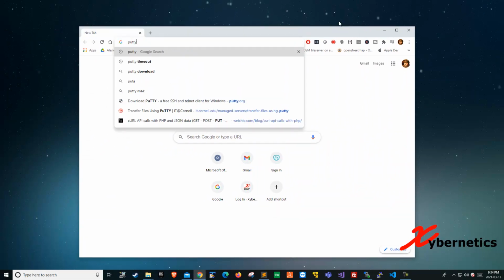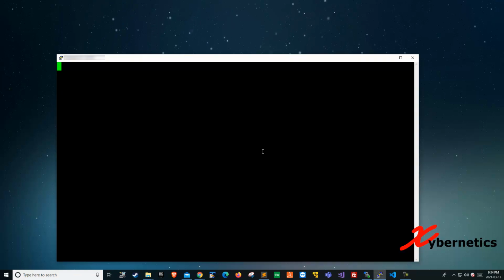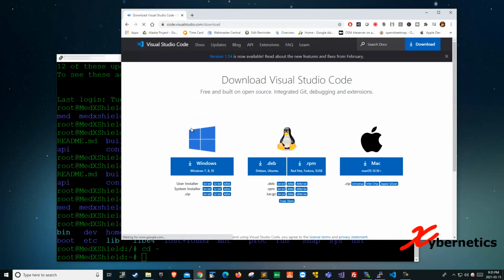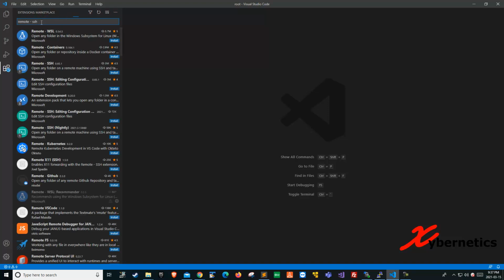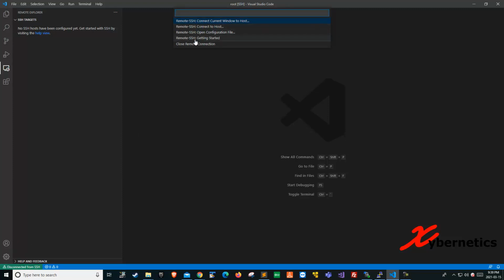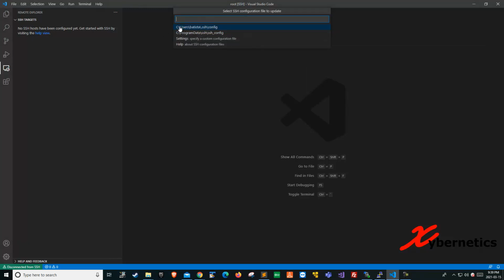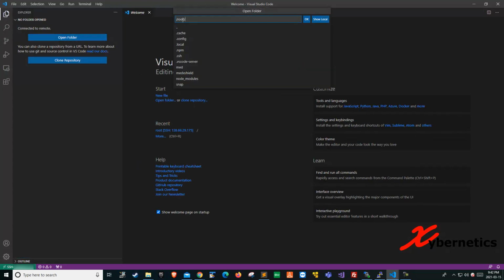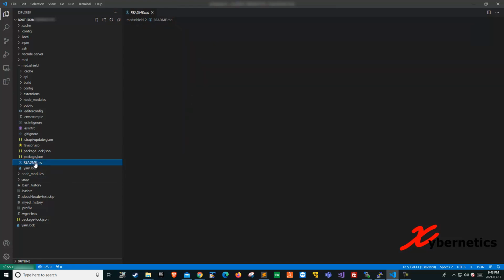How To Remotely Access Files Using Visual Studio Code and SSH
Learn how to remotely access files using Visual Studio Code and SSH server.

From Visual Studio Code, you may establish an SSH connection to another computer and access any files and folders on that remote filesystem. If your program is on a different computer, you can connect to it via SSH to inspect its files, access it, alter it, execute it, and debug it. I am talking about remote Development with VS Code. Cool eh!.

Any tools or dependencies installed on that remote workstation can also be used. You might connect to distant machines that are significantly dissimilar from your local machine. They might have a different operating system, installed tools, or significantly more powerful processing capability, as an example.

I have replaced by PuTTY tool with Microsoft Visual Studio Code to edit my files mainly because the Microsoft Studio Visual Studio Code has a better graphical user interface (GUI) which allows me to view all files in the remote server. And the best part of it is that Microsoft Studio Visual Studio Code is free.

Get started with SSH in VS Code
You need to install extension call "Remote - SSH" from the Extension Marketplace, which is also free, and run this command to connect to the remote SSH server. See command below.

ssh root@{IP Address of SSH Server} -A

Once that is setup, the configuration will be saved and you can access it again in future with just a click. With that setup, you can browser the files in the remote server and even open and edit the files as a text using Microsoft Visual Studio Code... now how cool is that!!!

SSH, also known as Secure Shell or Secure Socket Shell, is a network protocol that gives users, particularly system administrators, a secure way to access a computer over an unsecured network. SSH also refers to the suite of utilities that implement the SSH protocol.